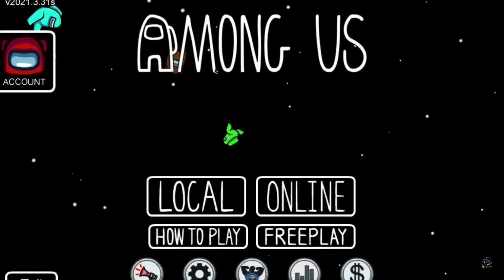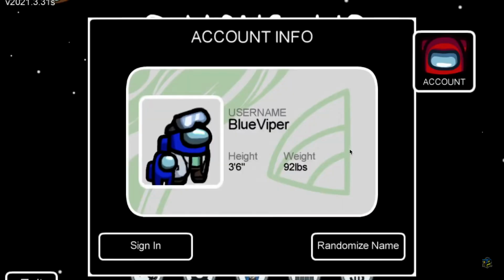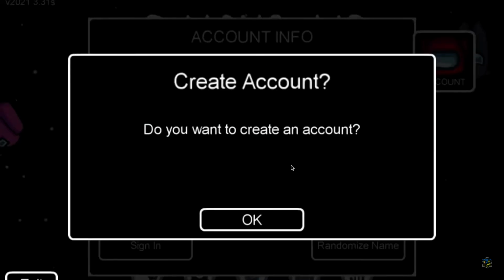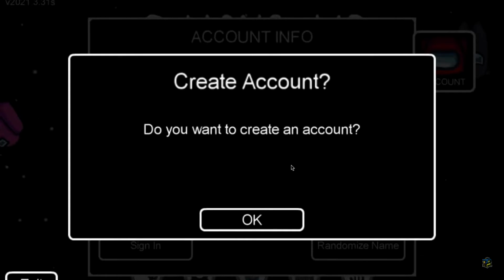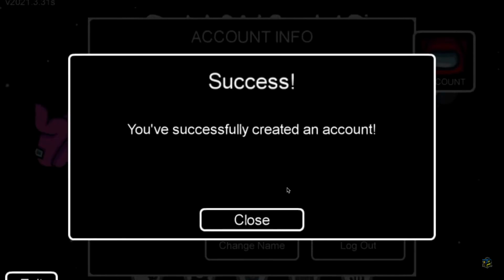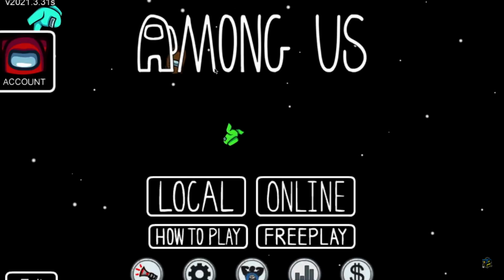Among Us Sign Up: How To Create Among Us Account 2023?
In this video, you'll learn how to sign up for an Among Us account and start playing the popular online multiplayer game. Whether you're new to the game or just looking to create a new account, we've got you covered. We'll show you how to sign up for an Among Us account on your computer or mobile device, and also how to start playing the game once you're in. Don't miss out on all the fun, watch now!